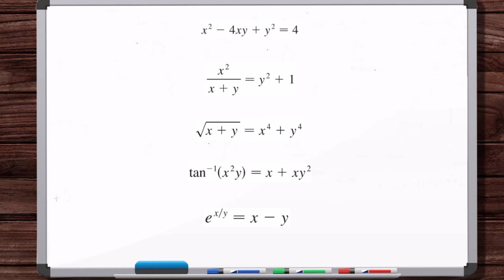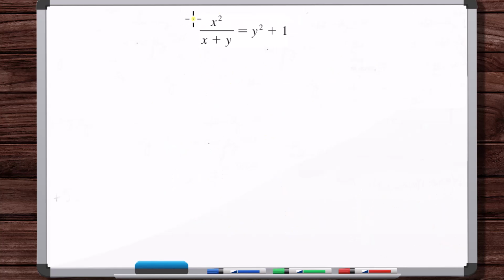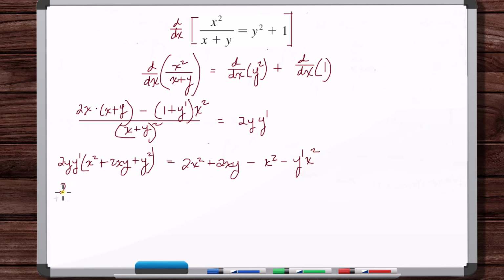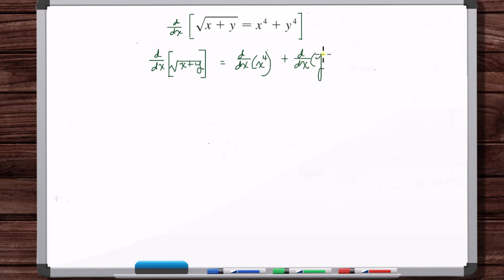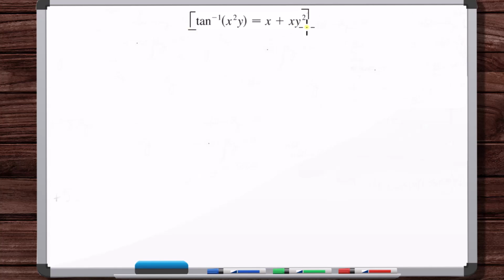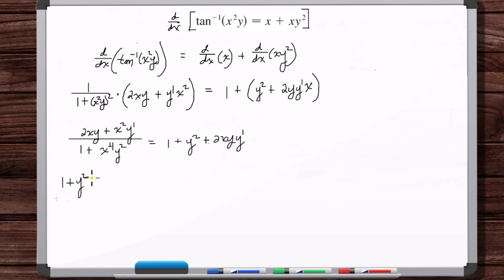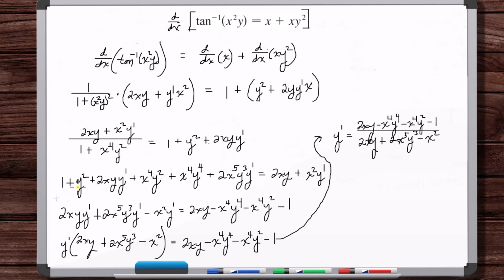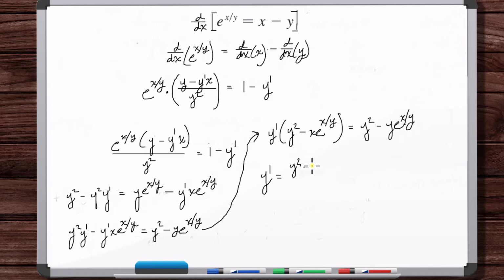Implicit Differentiation Example Problems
In this video, we work an array of example problems where the derivative, dy/dx, is found using implicit differentiation.